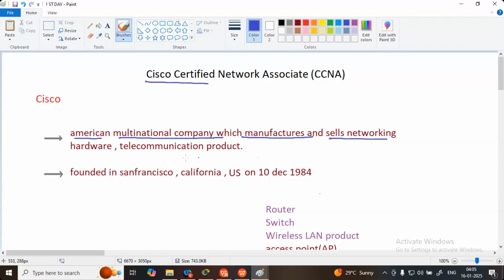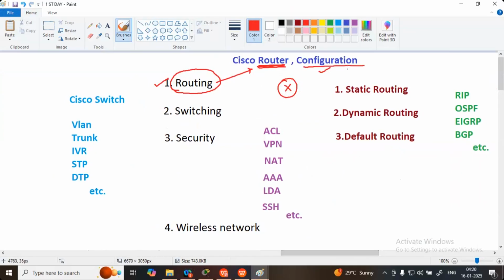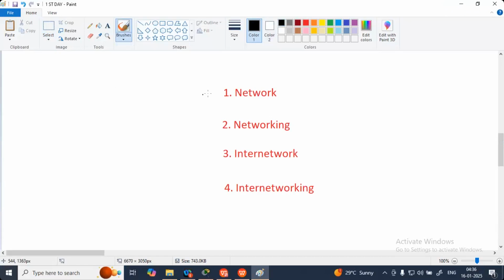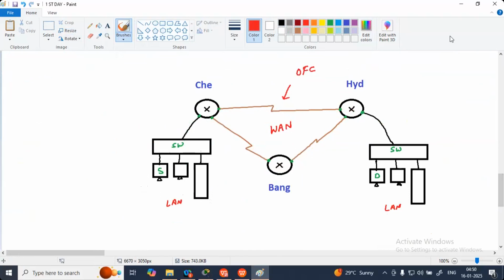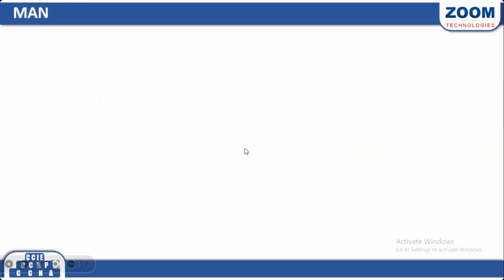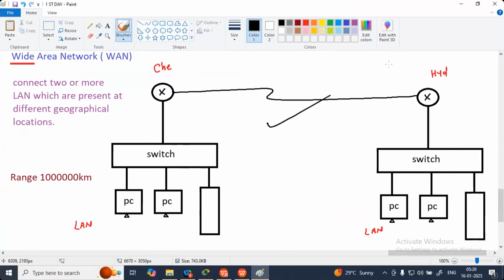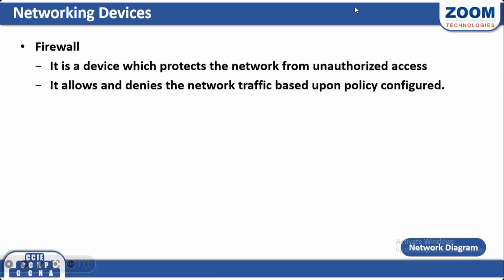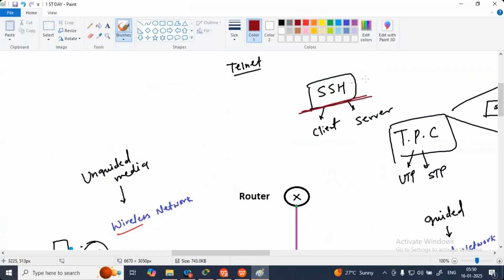CCNA + Cisco Security Class 1 in English